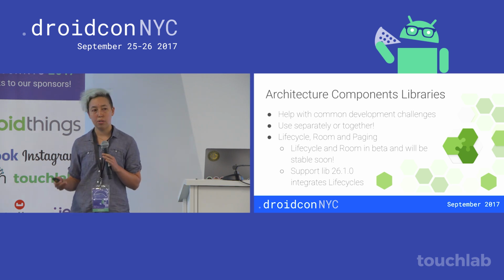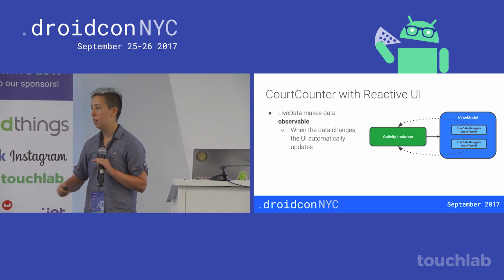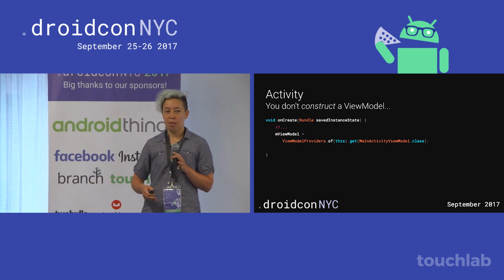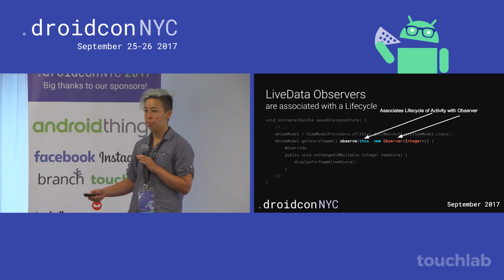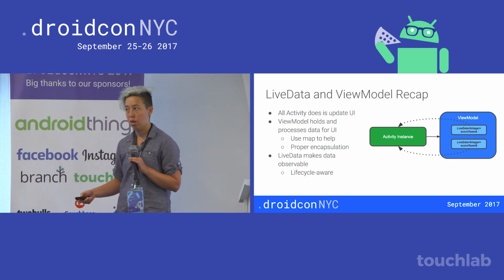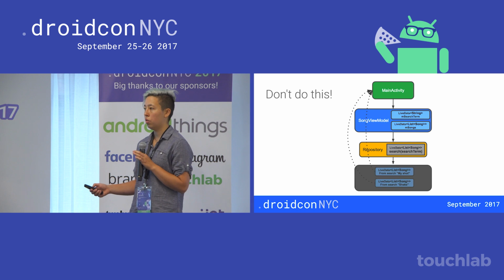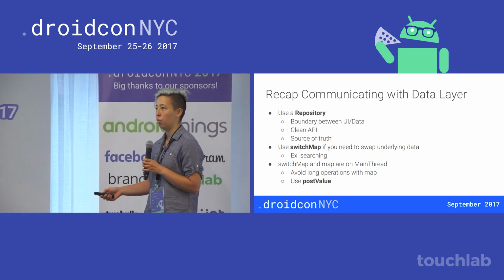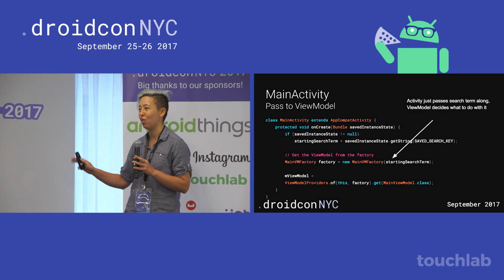ViewModels, LiveData and Lifecycles, oh my!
Speakers: Lyla Fujiwara

It's 2017 and there's a solution for configuration change challenges: enter the ViewModel, a class introduced with the new Android Architecture Components library. ViewModels manage UI-related data in a life-cycle conscious way that survives configuration changes. But ViewModels do much more. Through practical examples, we'll use ViewModel as a point of entry into a discussion about Reactive UIs and the new Android Architecture Lifecycle Components. By the end of this session, you'll know the ins and outs of ViewModels, how they relate to other framework and Architecture Component classes and how to incorporate them into your app.